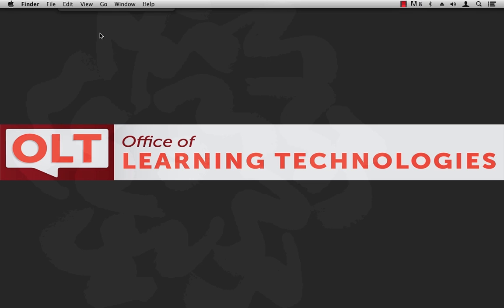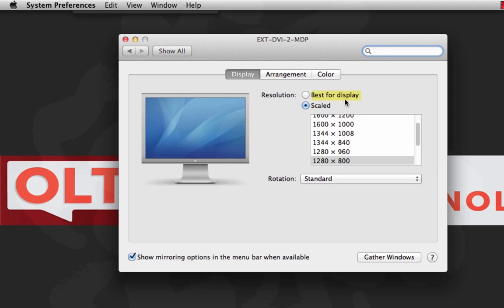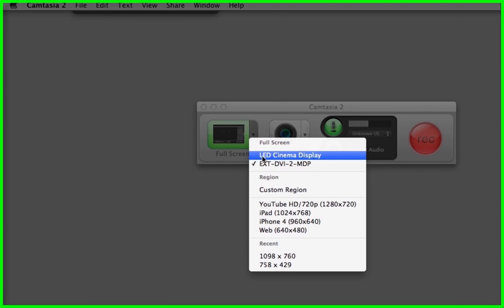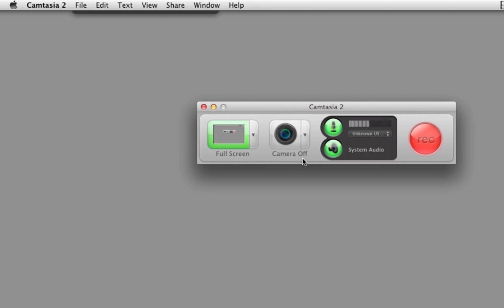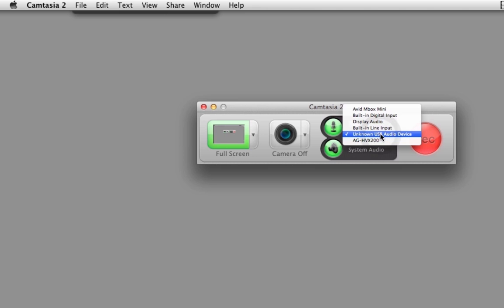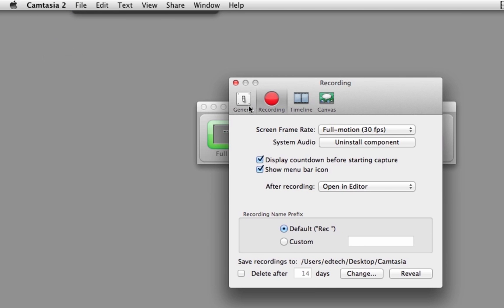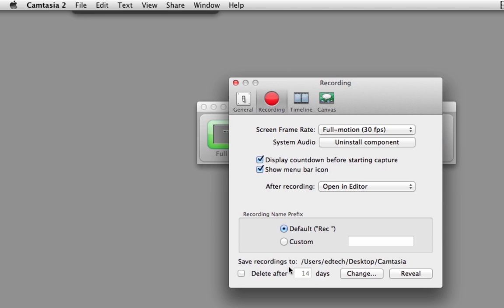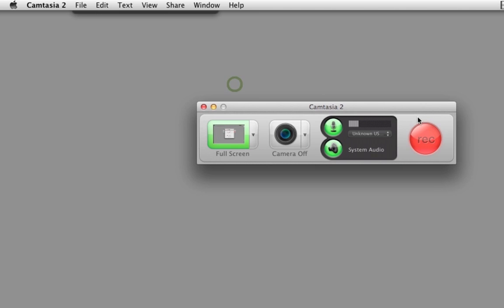Getting Started in Camtasia 2